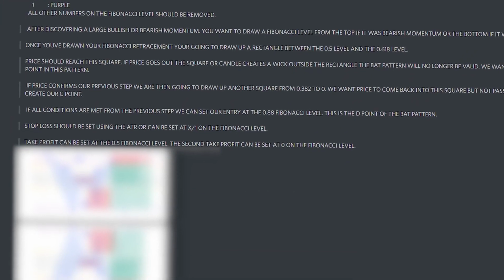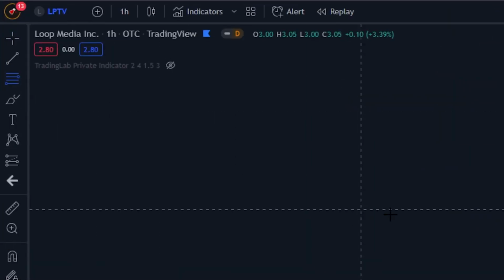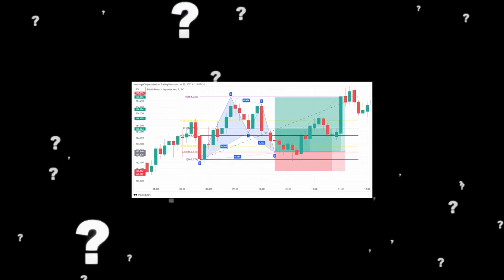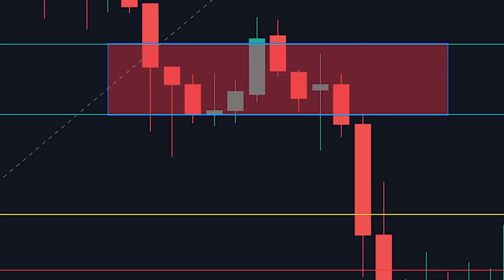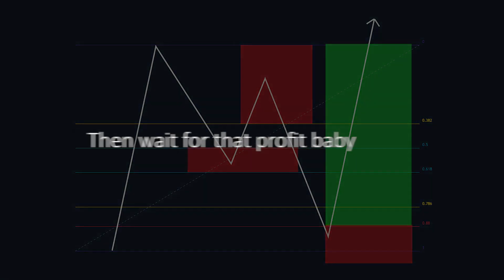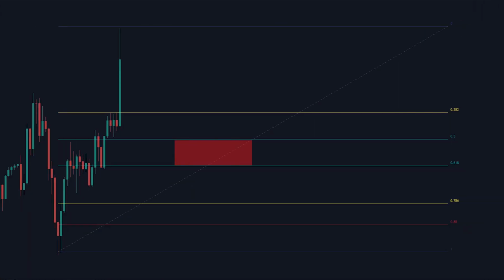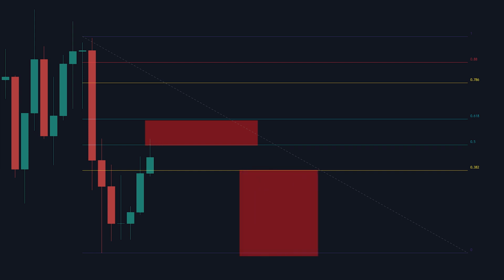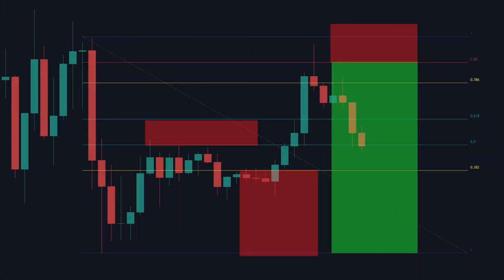How I Achieved 100% Profit Trading | Stockist3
Learn the trading strategy that helped me achieve 100% profit.

Hi!

In this video, I share my personal experience and insights on how I was able to achieve 100% profit trading.
I discuss the trading strategy I used, the mindset and discipline required, and the lessons I learned along the way.
Whether you're a beginner or an experienced trader, this video will provide valuable tips and advice on how to achieve consistent profits in the markets. Join me on this journey and discover the secrets to successful trading!

Get valuable tips and insights from an experienced trader.